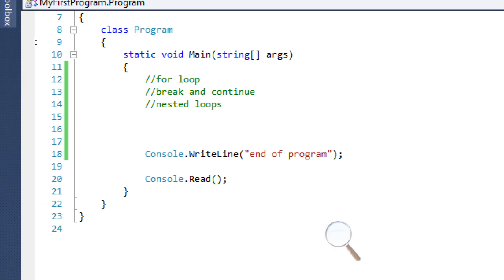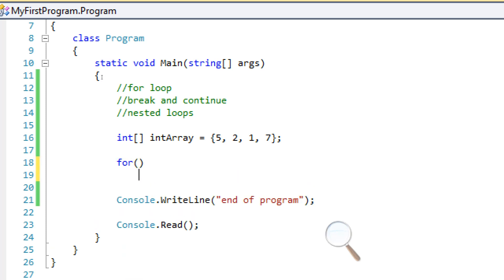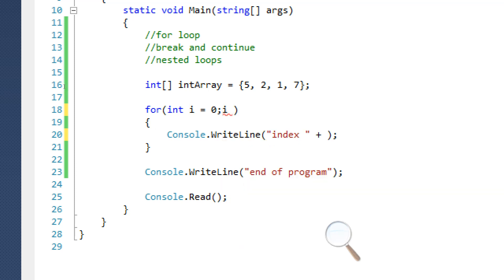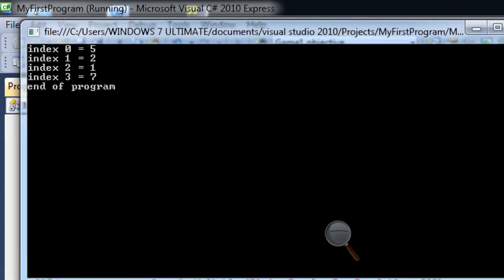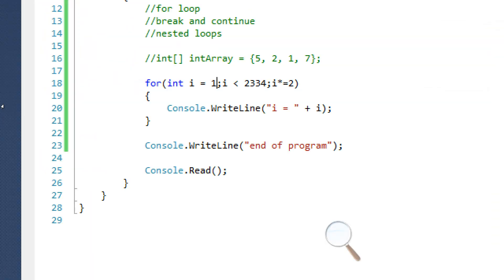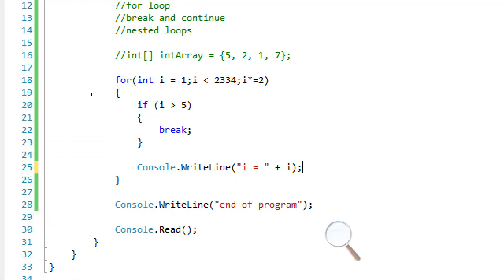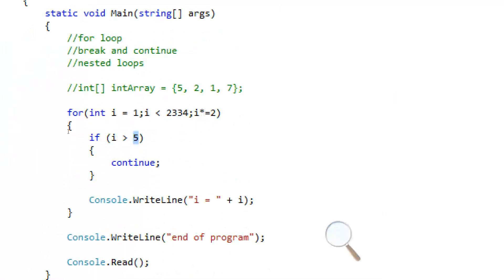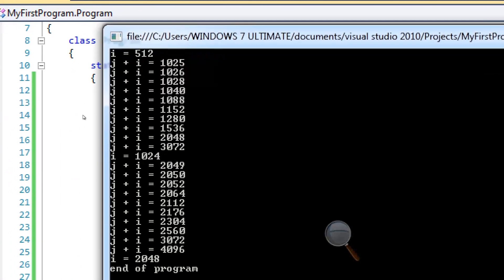C# Tutorial Video (part 11) - How to Program in C# - For Loops, Break, Continue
In this tutorial series we will learn the basics of how to program in C#, the language, which will enable
you to later develop computer and Xbox games. You will learn how easy it will be to learn how to program
in C#. The advantages of learning how to program in C# over other languages is that it is powerful and once
you know it you can then learn how to make games for the Xbox and pc.

After this tutorial series, you are recommended to then watch my XNA game making tutorials
where you will learn how to make your very own game in C#

How to program and code. in C# tutorial for beginners How to program and code
in C# tutorial for How to program in C# tutorial. for beginners C# tutorial for beginners How to
Tutorials program example. How to program in C# tutorial C# tutorial for beginners How to program and code
program and code in C#.